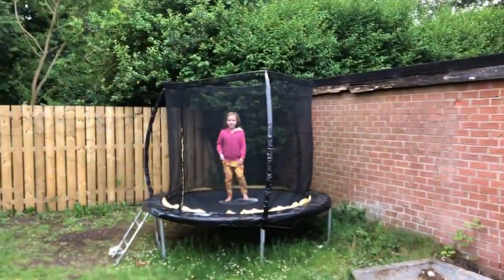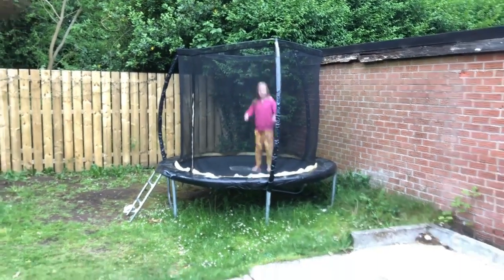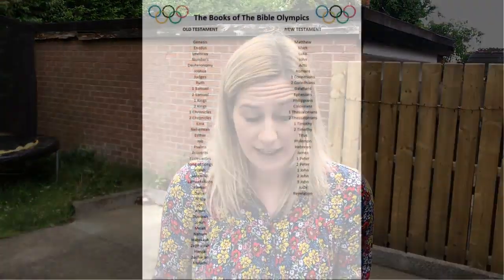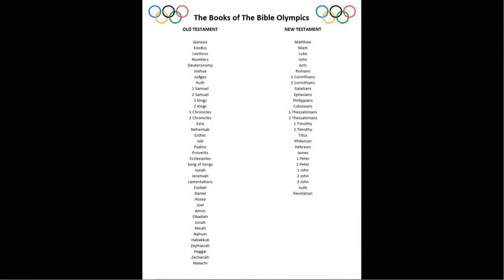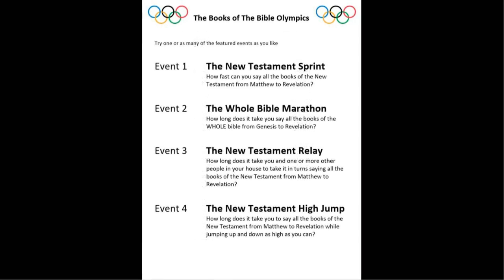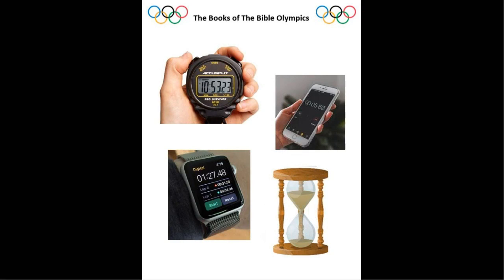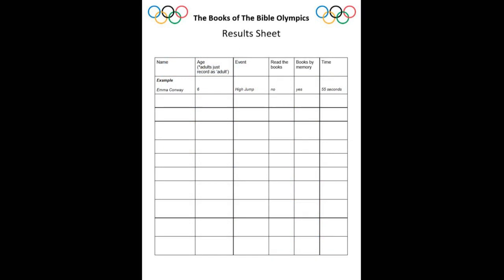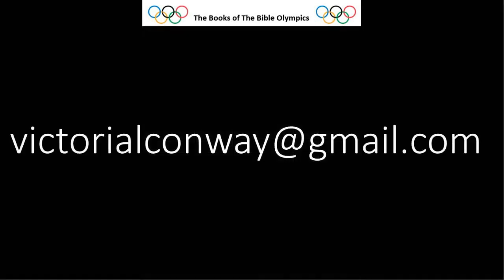Books of the Bible Olympics